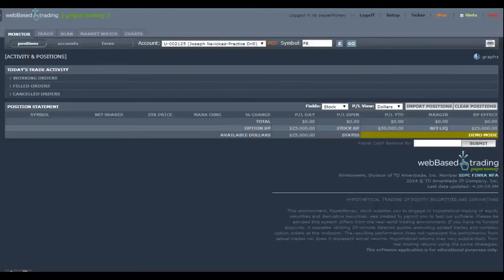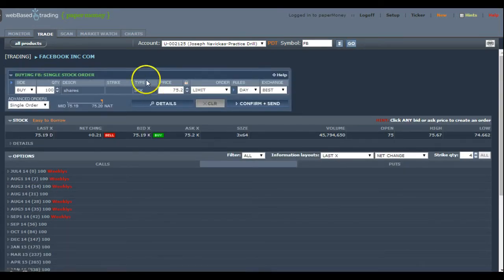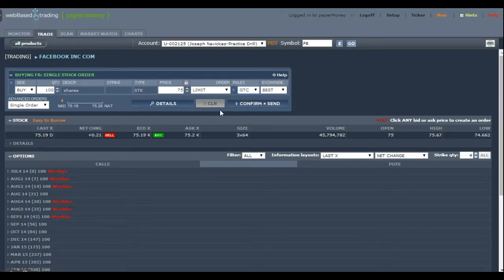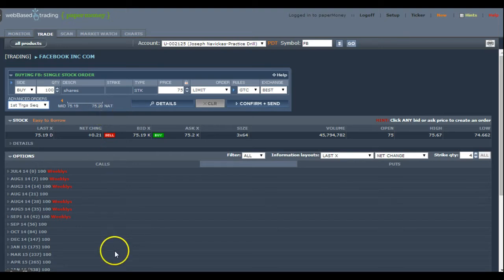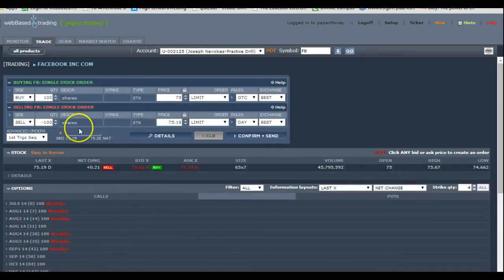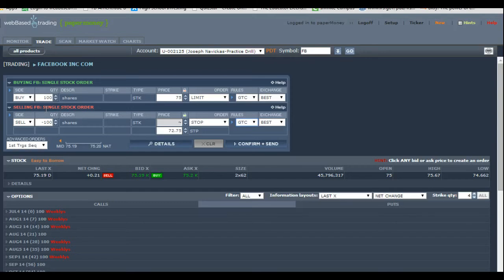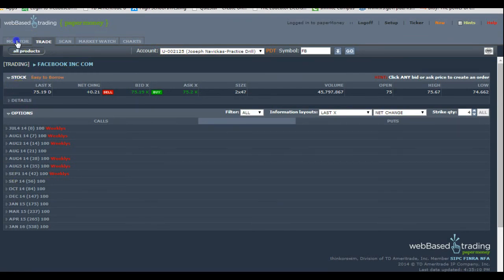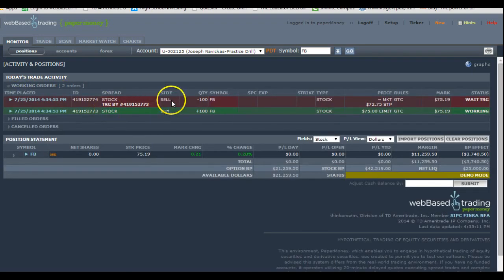Placing a Buy Stock Order